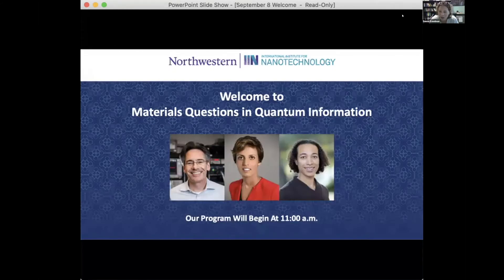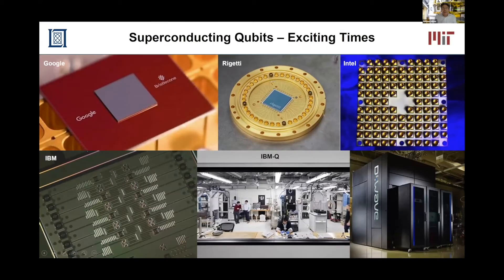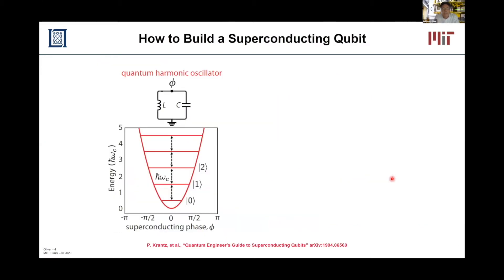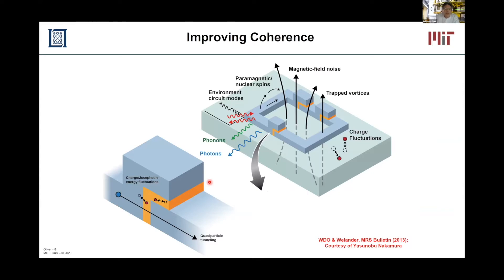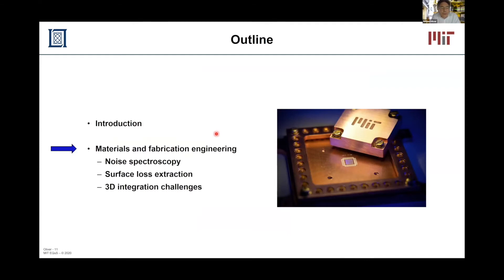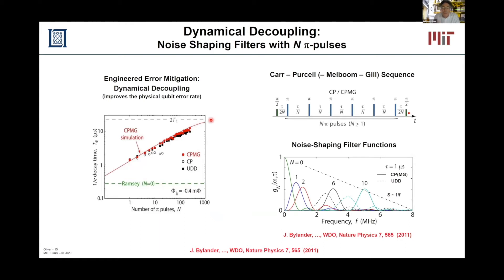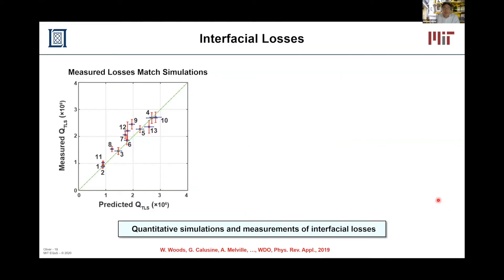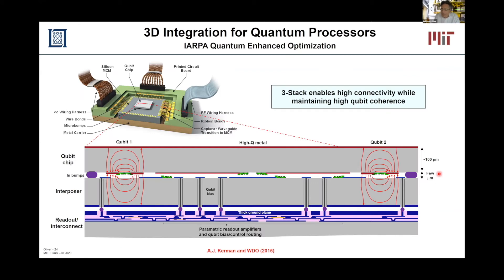William Oliver: Quantum Nanoscience and Engineering of Superconducting Qubits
Presented at the Frontiers in Nanotechnology Virtual Mini-Conference on Materials Questions in Quantum Information, September 8, 2020. Hosted by the International Institute for Nanotechnology at Northwestern University.

William Oliver is a Laboratory Fellow at the Lincoln Laboratory and Associate Professor, Electrical Engineering and Computer Science at the Massachusetts Institute of Technology.